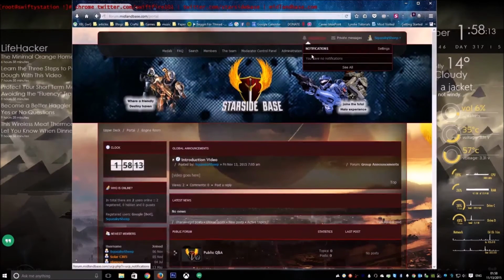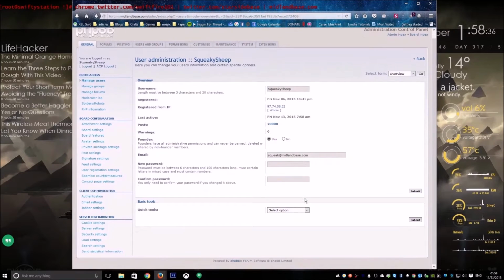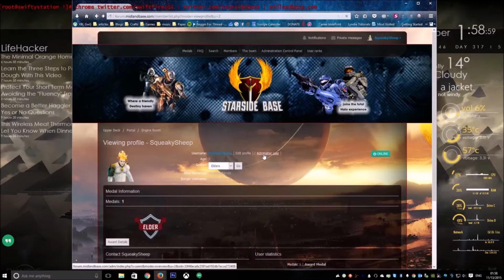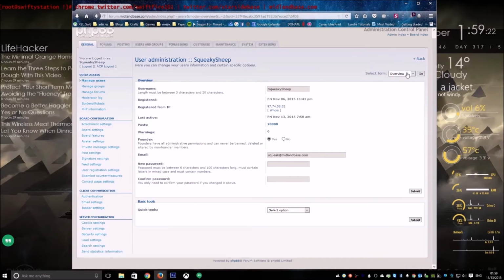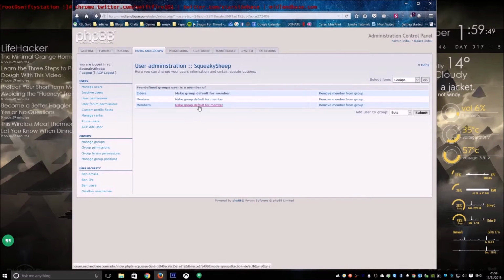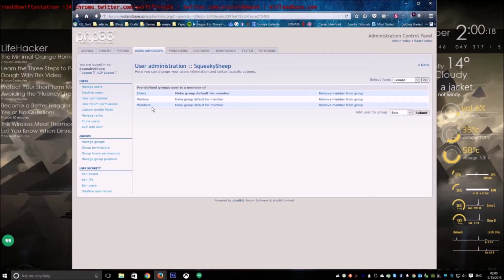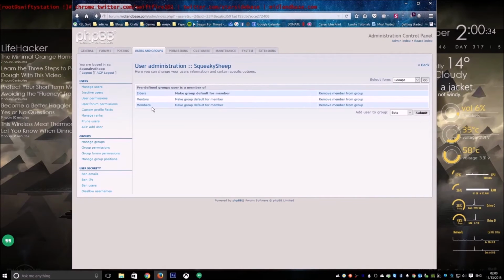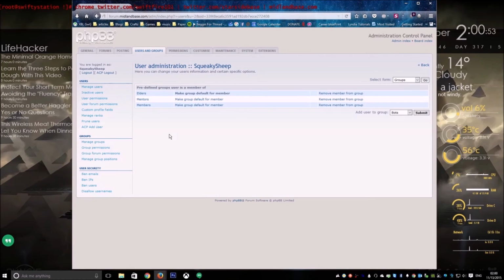Activate New User - SB Admin Tutorial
Starside Base admin tutorial for activating new users and adding users to groups.